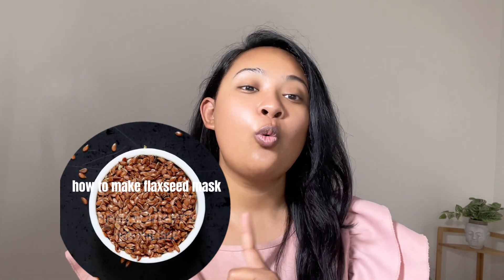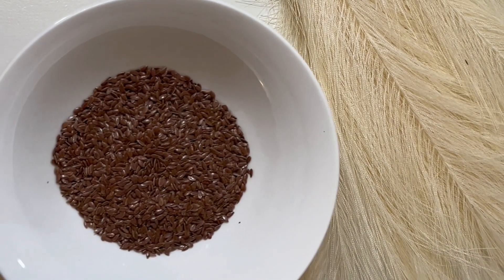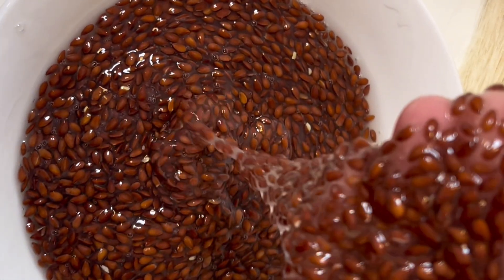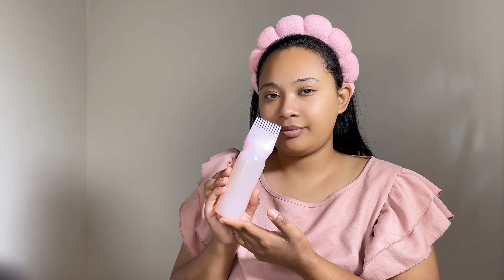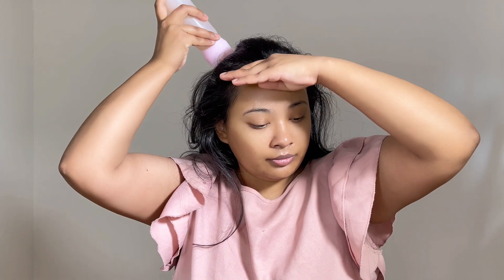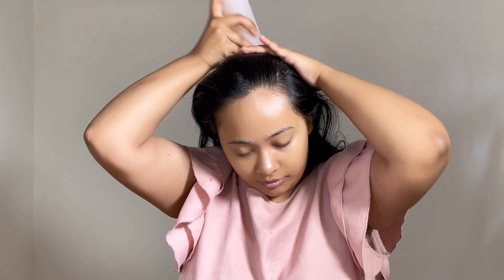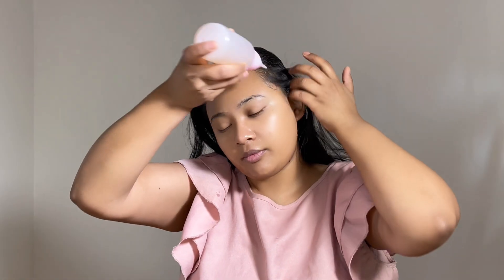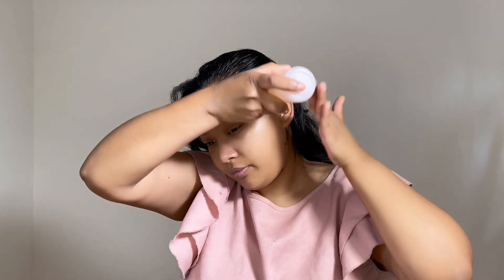DIY flaxseed mask for hair and face at home| Easy to make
Hello,

This flaxseed mask is simple yet effective. This flaxseed mask is made only with 2 ingredients.
1) Flaxseed
2) Hot water

let it sit overnight and it will be ready to use next day✨✨

Remember consistency is key when incorporating this to your routine for maximum results.

Keep glowing❤️❤️